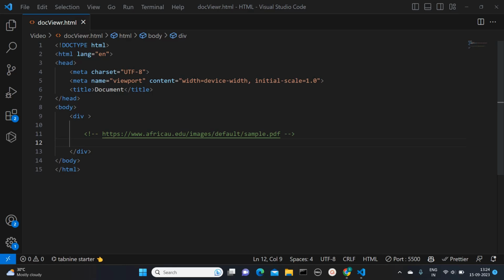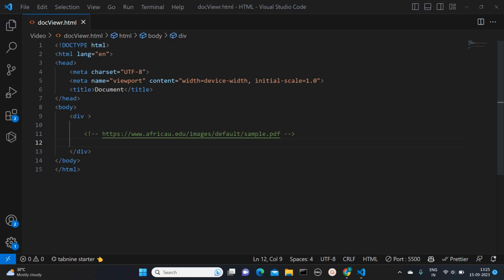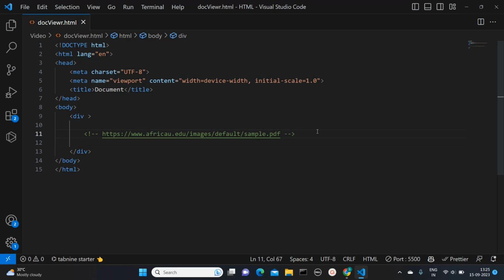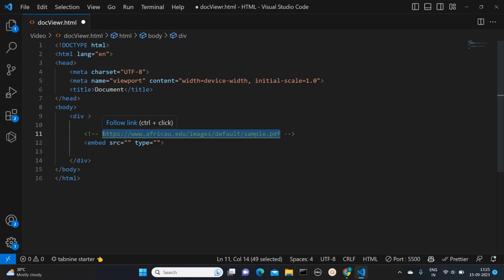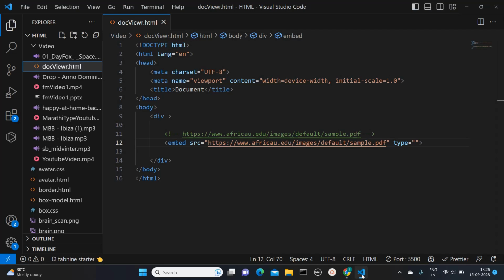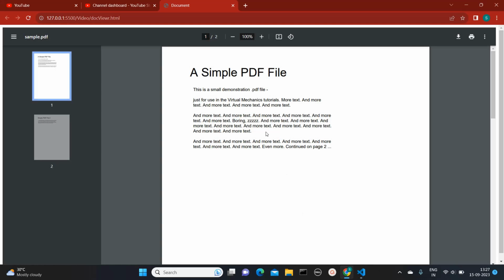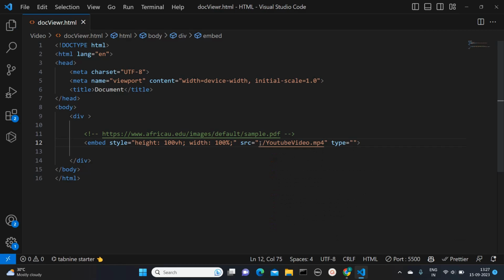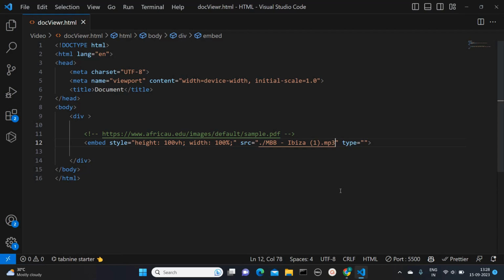How to Embed PDF in HTML | Easy PDF Embedding Tutorial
Learn how to effortlessly embed PDF files into your HTML web pages using the  embed tag. In this quick and easy tutorial, we'll walk you through the process of seamlessly integrating PDF documents into your website.

📑 Topics Covered 📑

Introduction to PDF Embedding: Discover the benefits of using the embed tag to showcase your PDF content.
Using the  embed Tag: Step-by-step guide on how to embed PDFs directly within your HTML pages.
Responsive Design: Ensure your embedded PDFs adapt beautifully to different screen sizes.
Accessibility: Make your embedded PDFs accessible for all users by adding descriptive text and alternate content.
Tips and Best Practices: Handy tips and best practices for a seamless PDF integration experience.

How do I embed a PDF in HTML?
What is the HTML code to display a PDF file on a webpage?
Why is my embedded PDF not showing up on the webpage?
How can I make my embedded PDF responsive for mobile devices?
What's the correct file path for embedding a PDF in HTML?
How do I customize the appearance of the embedded PDF viewer?
What's the best way to make my embedded PDF accessible to all users?
Why is my embedded PDF displaying a blank page?
how to display pdf in html
how to show pdf in webpage

By the end of this tutorial, you'll have the skills to confidently use the  embed tag to showcase PDFs on your website, whether it's for sharing documents, brochures, or any other type of content. If you found this tutorial helpful, please give it a thumbs up, subscribe for more web development tutorials, and don't forget to hit the notification bell to stay updated with our latest content! 🚀